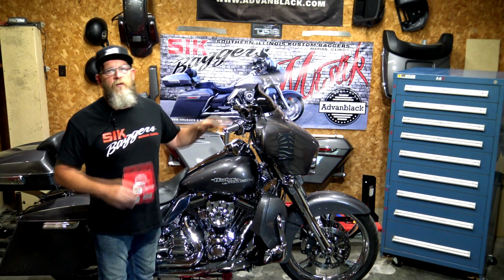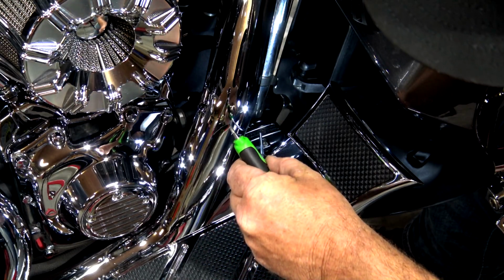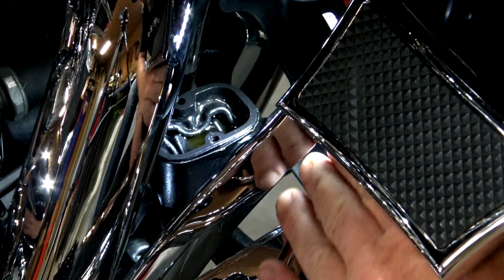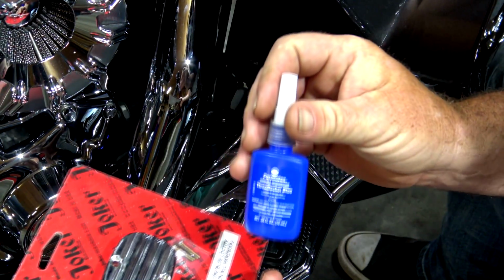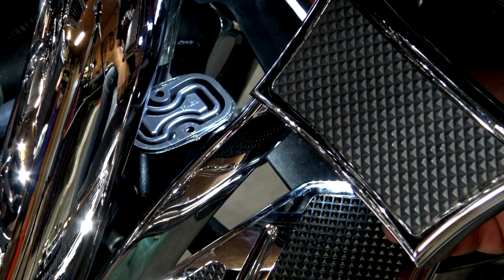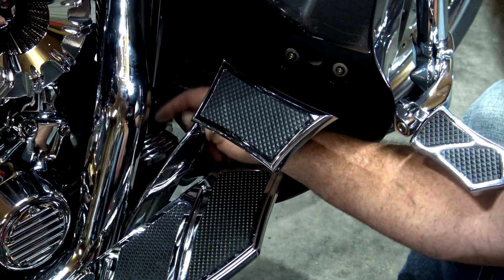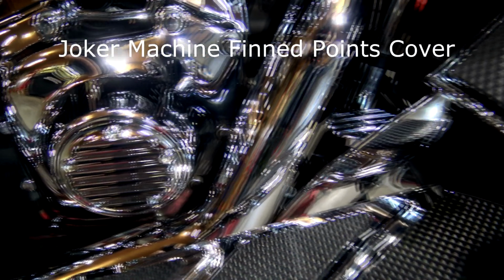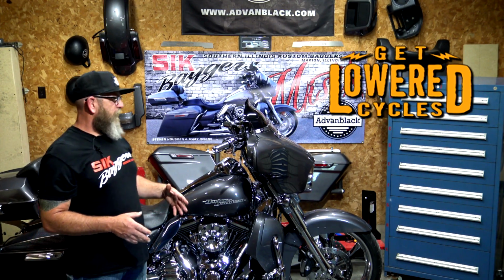Joker Machine Rear Brake Reservoir Cover Harley Davidson Touring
IN THIS VIDEO Joker Machine Finned Rear Brake Master Cylinder Cover

Joker Machine Finned Front Brake Master Cylinder Cover
Joker Machine Finned Points Cover

Gear
Camera- Sony 4K AX53

Wired Mic - Maono

Shotgun Mic - Comica

Video Tripod - Coman
Video Tripod - Pantan BV30
Zomei Z818c
Zomei Z818

Video Lights - IVISII LED Video Lighting

The video content is available for informational and educational purposes only. Steven Housden, SIK Baggers and/or Advanblack does not make any representation or warranties with respect to the accuracy, applicability, fitness or completeness of the video content. Steven Housden, SIK Baggers and/or Advanblack does not warrant the performance, effectiveness or applicability of any sites listed or linked to in any video content. The information contained in the multimedia content (“Video Content”) posted represents the views and opinions of the original creators of such Video Content and does not necessarily represent the views or opinions of Company.
Steven Housden, Advanblack, SIK Baggers assumes no liability for property damage or injury incurred as a result of any of the information contained in this video. Any injury, damage, or loss that may result from improper use of tools, equipment, or the information contained in this video is the sole responsibility of the user.